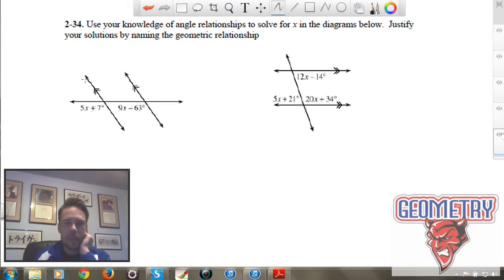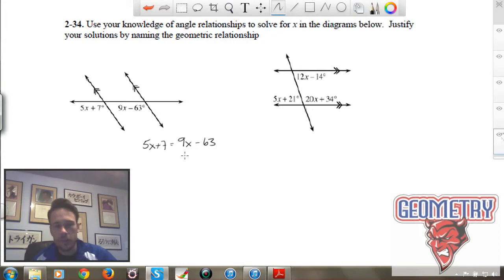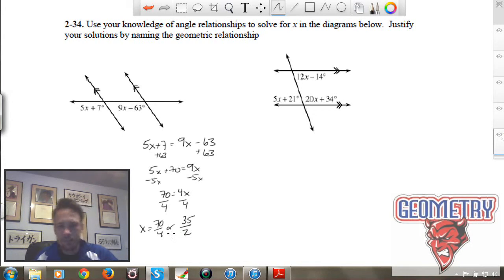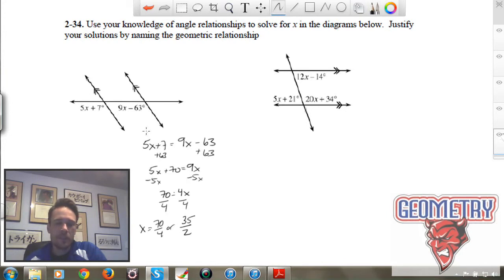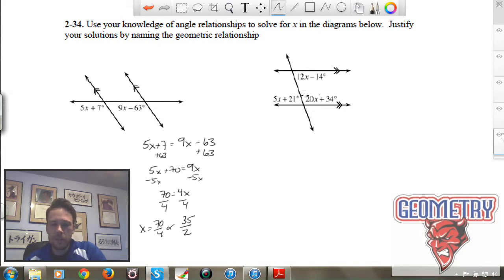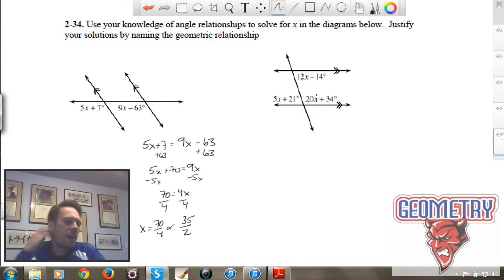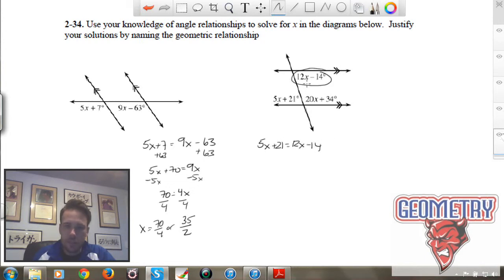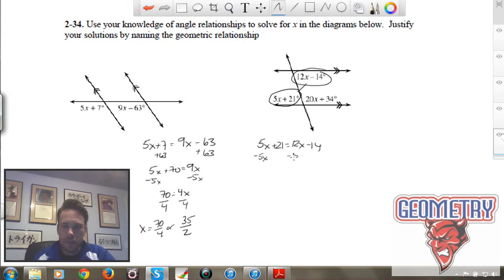Chapter 2 Problem 34